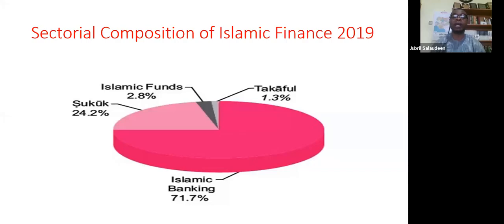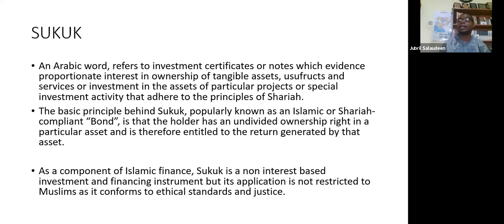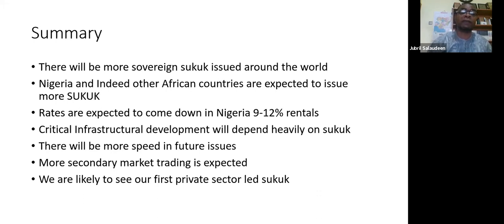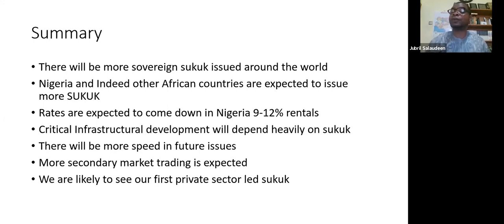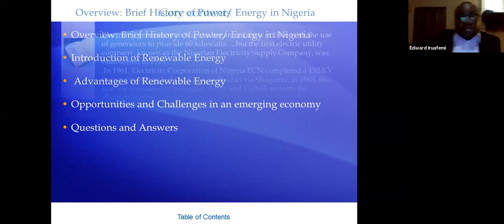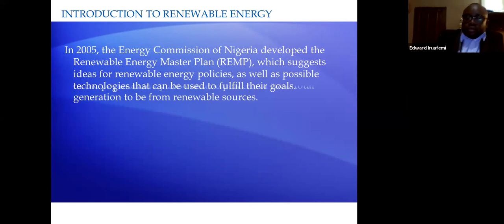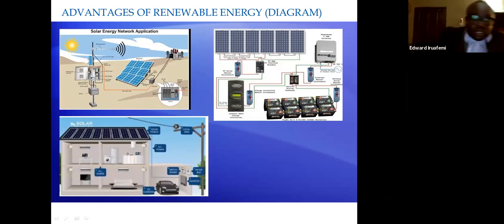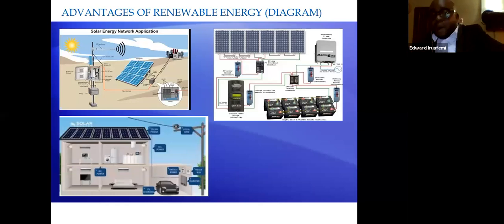NASFAT Youth Convention (Financial Literacy)